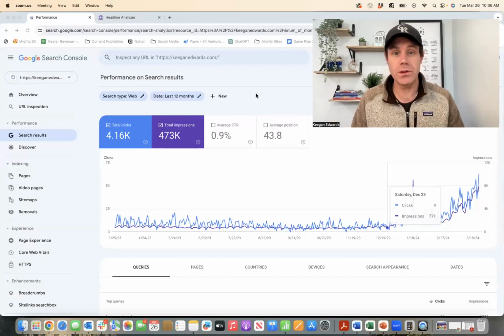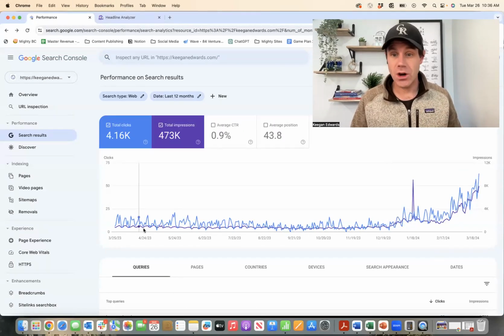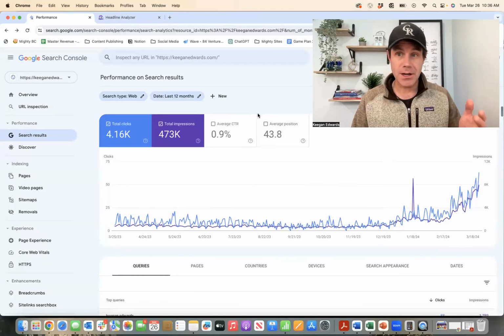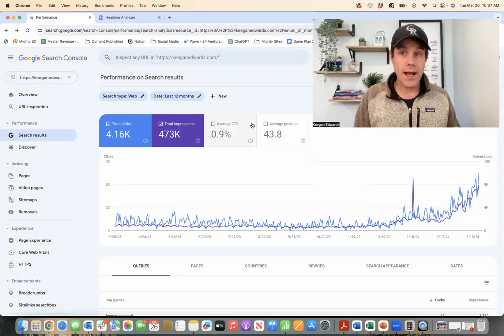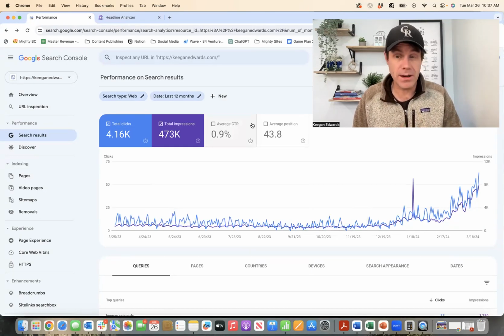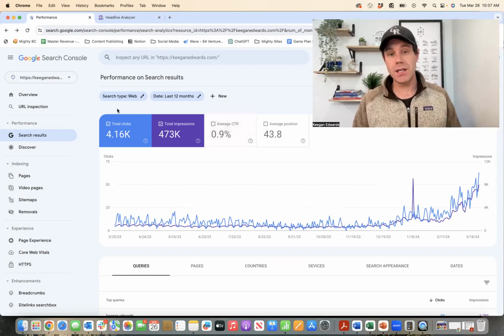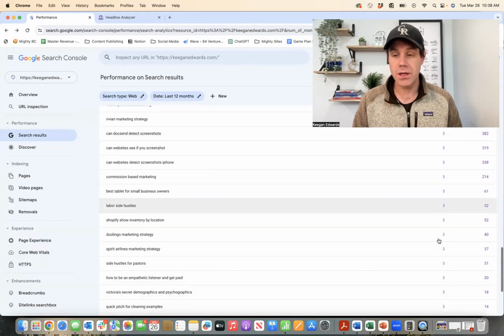The PERFECT Keyword Ideas Hidden Right in Google Search Console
Find Keyword Ideas right in your Google Search Console account.

In this video, I share how to find keyword ideas for your small business right in your Google Search Console account.

Using your current Google search console data you can uncover a goldmine of keyword ideas for your small business.

I'll share my screen and show you exactly where these keywords exists to give you ideas for keywords to target for your small business and blog.